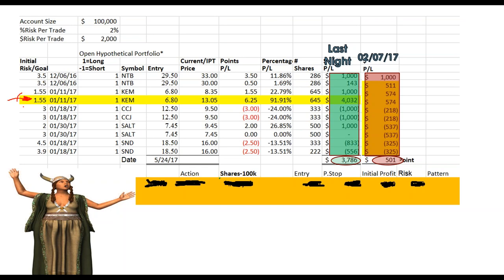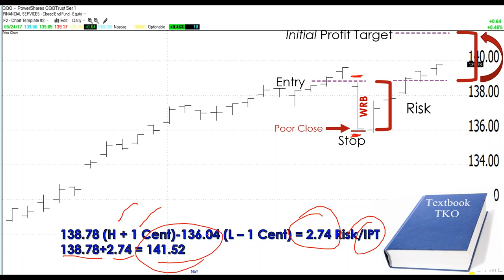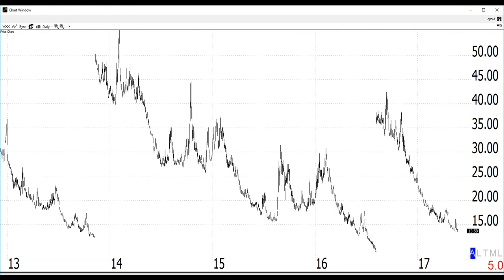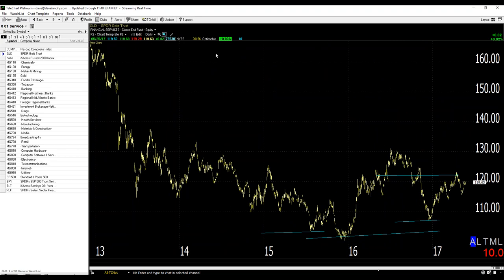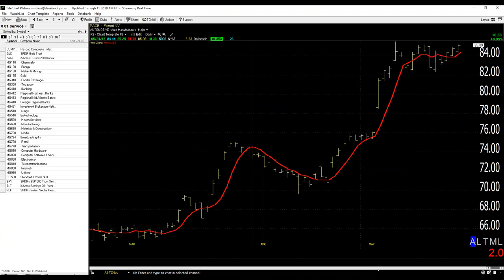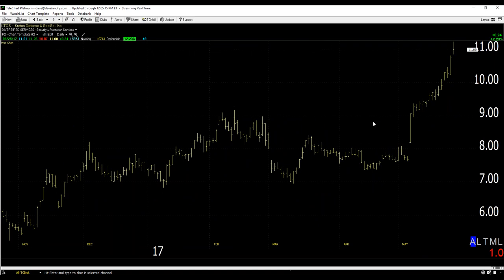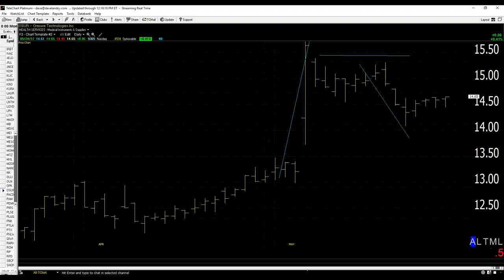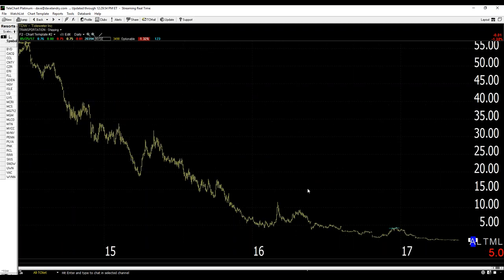05/25/17 Dave Landry's The Week In Charts: Trading The TKO, Volatility, The Danger Of Derivatives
In this episode, I continued my discussion on volatility, following up on the setup in the Q's/Nasdaq. I also continued my discussion on the Textbook TKO setup in the Qs.Further, I discussed the danger of derivates such as the VXX.  And last, but certainly not least, I answered your questions and analyzed your stock picks.